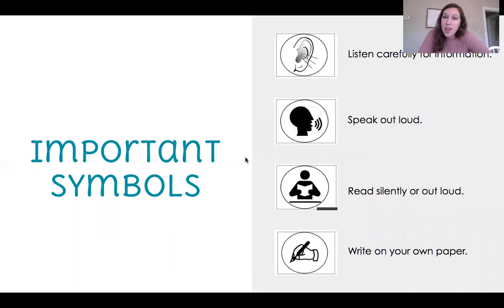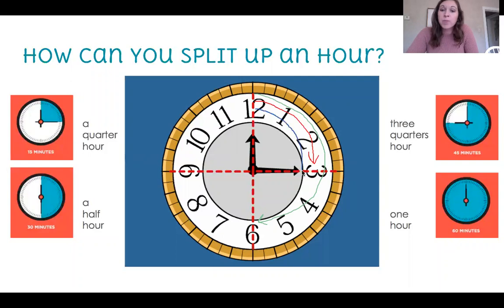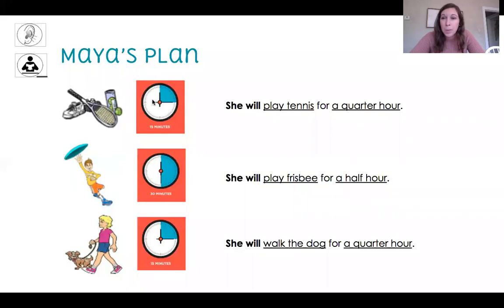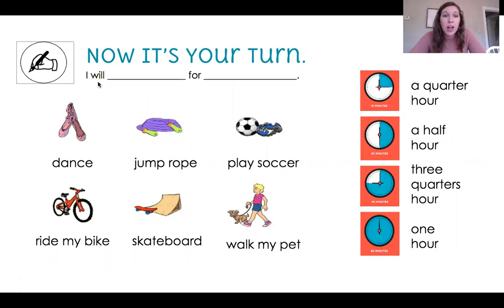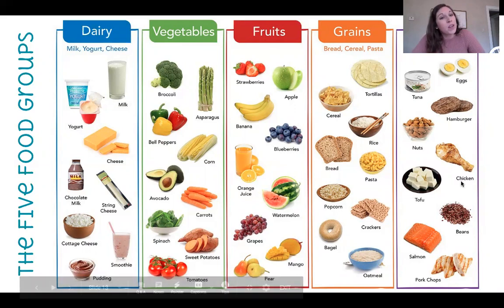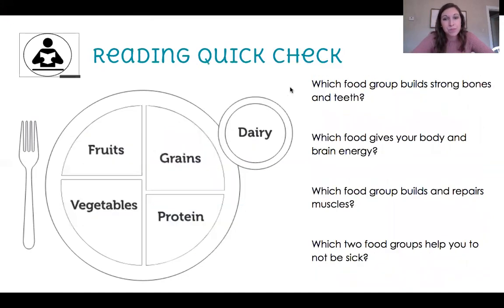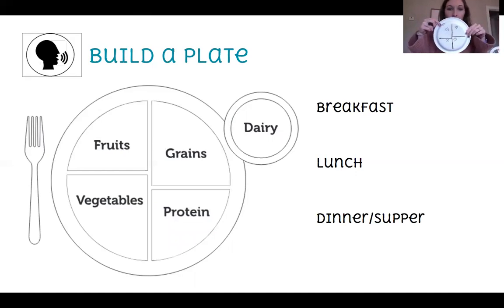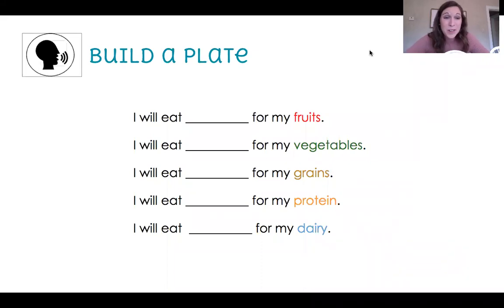KCSathome Middle School Newcomer - Lesson 2